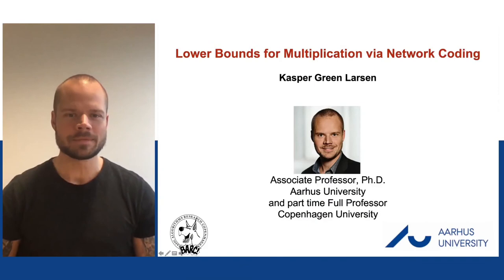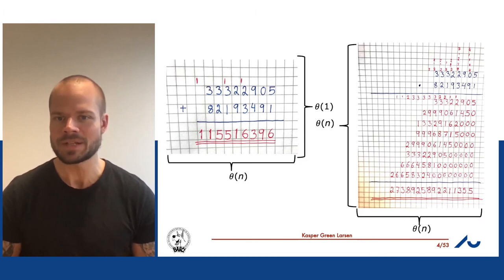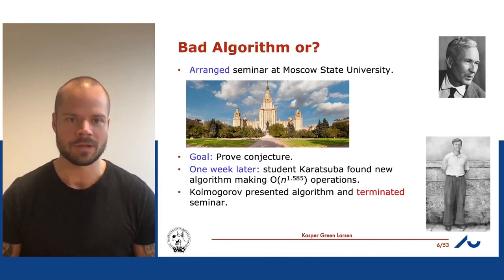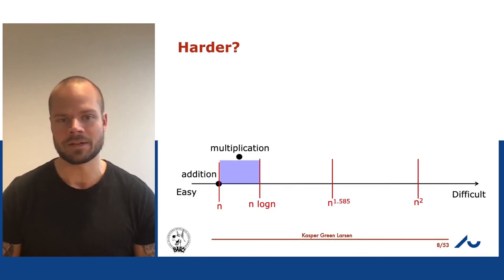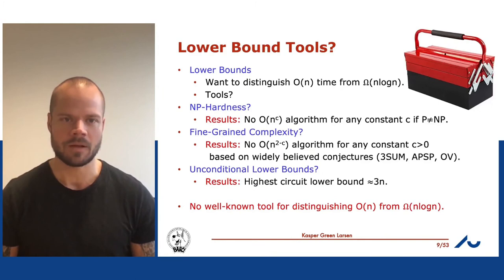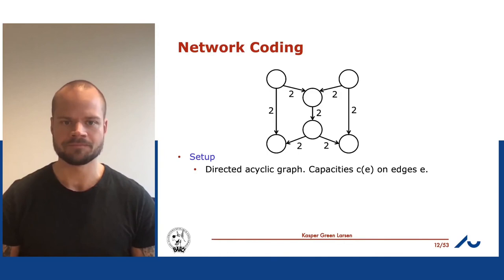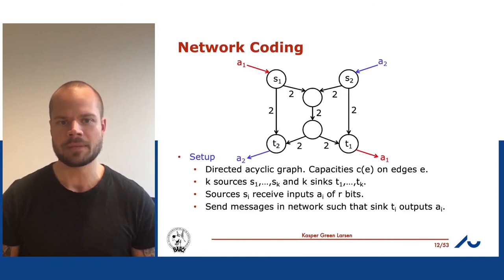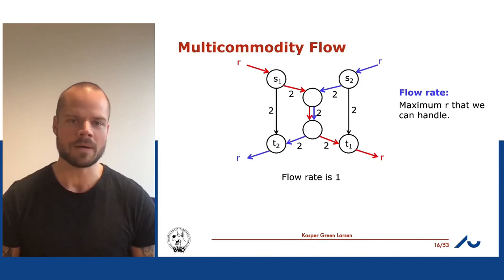Kasper Green Larsen: Lower Bounds for Multiplication and Integer Sorting via Network Coding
Multiplication is one of the most fundamental computation problems, yet its true complexity remains  elusive. For multiplication of two n-bit numbers, recent breakthrough work by Harvey and van der Hoeven (2019) gives a boolean circuit of size O(n log n). Is this optimal? In this talk, we answer the question affirmatively, conditioned on a widely believed conjecture in the seemingly completely unrelated area of network coding. The area of network coding studies the amount of bits that can be transmitted between different senders and receivers in a communication network with bandwidth constraints on the edges.